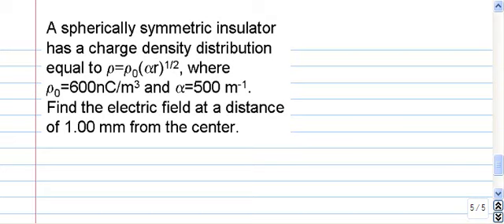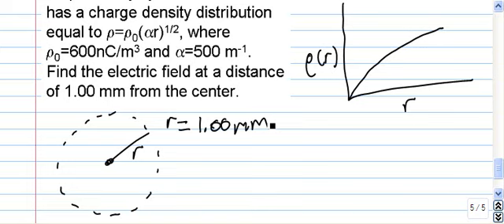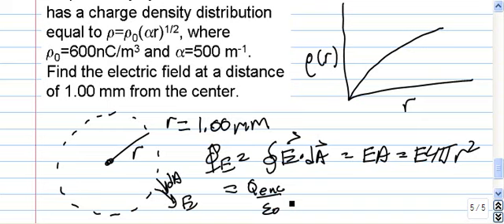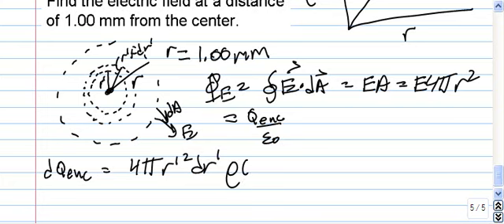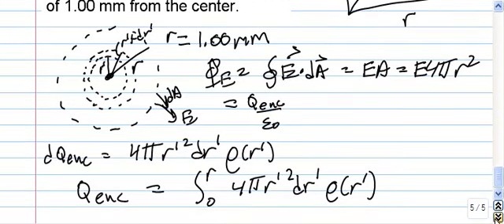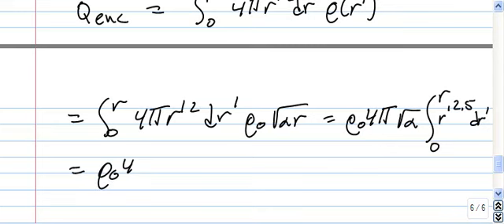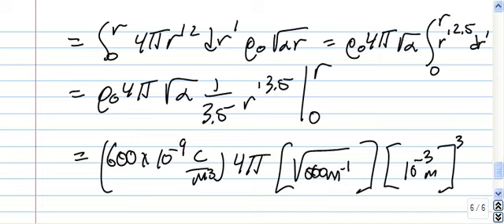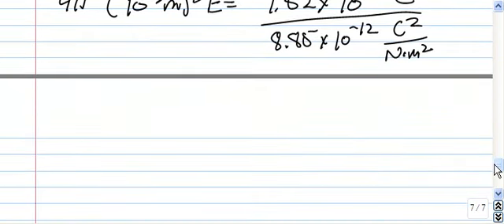PH142 Midterm IC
This is the third midterm practice problem.  It concerns a spherically symmetric non-uniform charge distribution